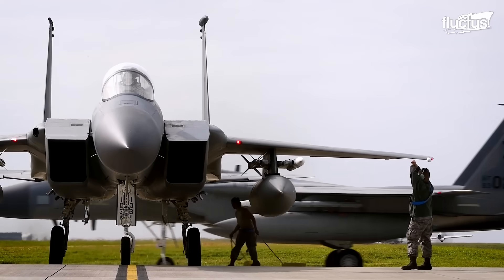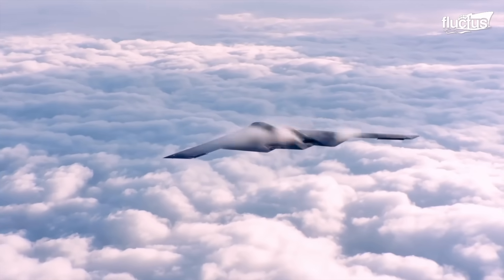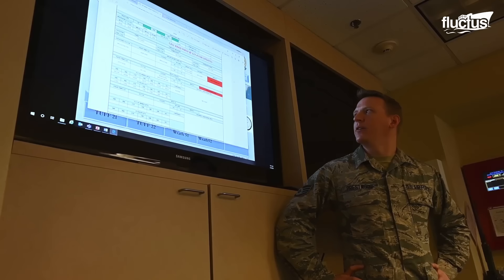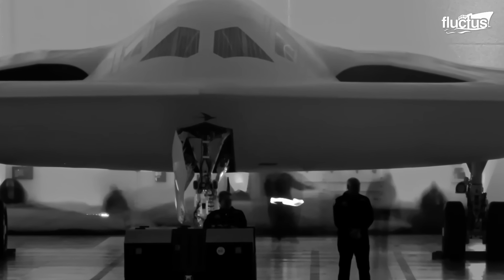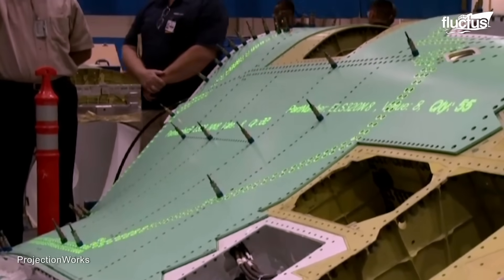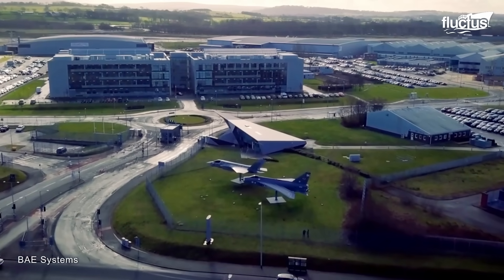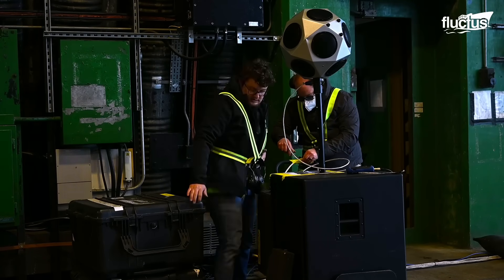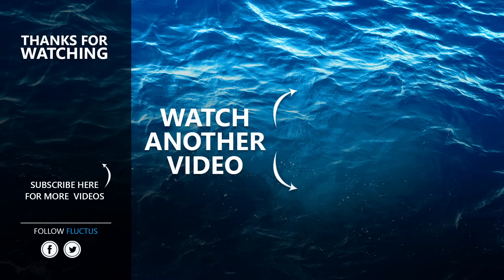Crazy Process of Building US Air Force’s Most Expensive Stealth Bomber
Welcome back to the Fluctus Channel to discover the technology and processes behind building advanced stealth bombers on the US soil.